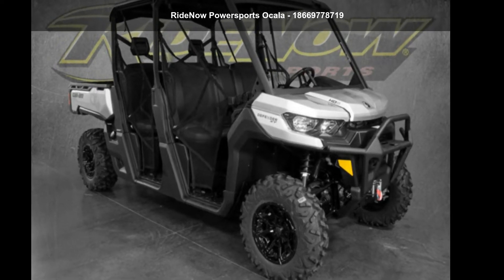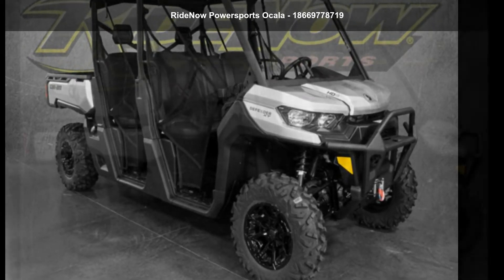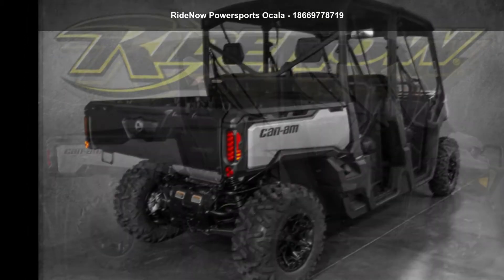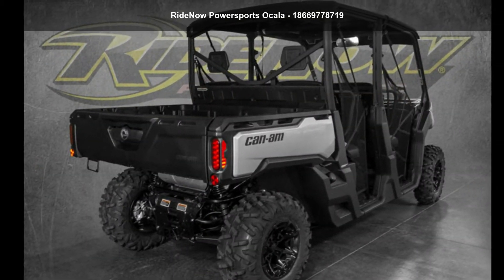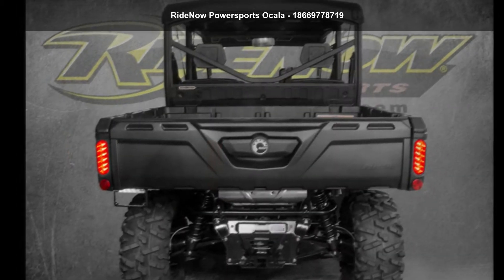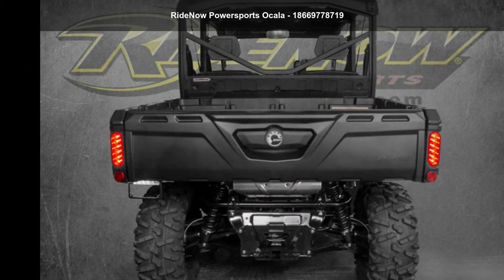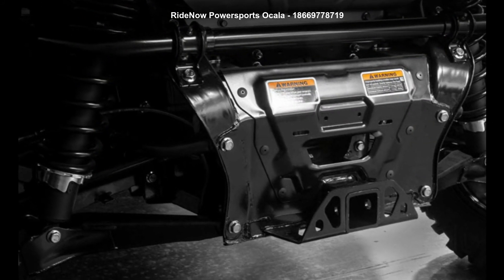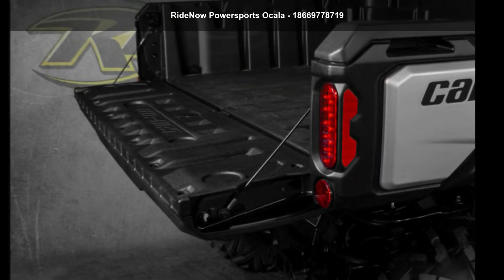2020 Can-Am® Defender MAX XT™ HD8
2020 Can-Am and #174; Defender MAX XT and #8482; HD8SIX SEATS AND SO MUCH POTENTIAL
Defender MAX XT is ready to work right out of the factory with upgrades including adaptable storage and lightweight wheels and tires.
Features may include:
Your choice of 82 or 50 horsepower
Defender MAX XT was engineered with your choice of two very capable true-work powerplant options: a powerful 82 hp Rotax HD10 V-Twin tuned for serious work and a serious industry leading 69 lb-ft of torque at lower RPMs for true stump-pulling power. The versatile, economical and work-focused Rotax HD8 V-Twin delivers 50 hp and 50 lb-ft torque still rated to tackle tough tasks.

Most rigid Can-Am frame
JOBSITE-READY POWER